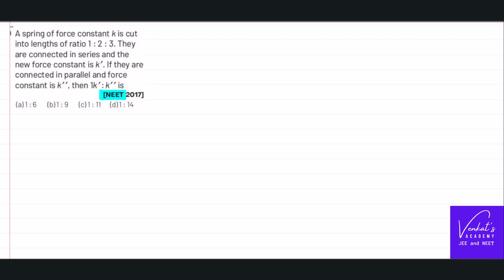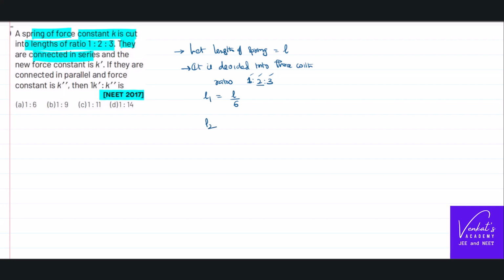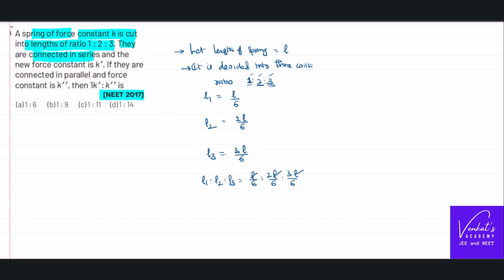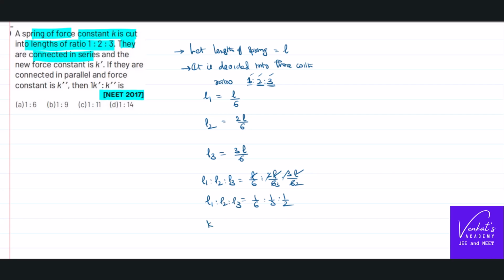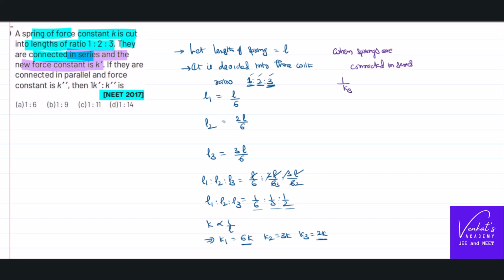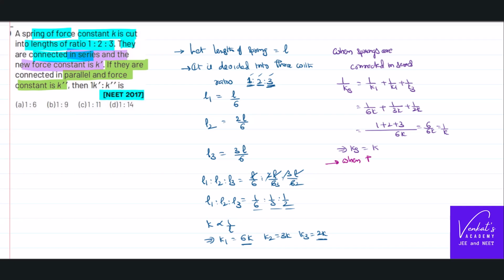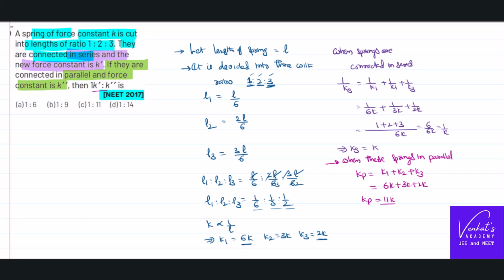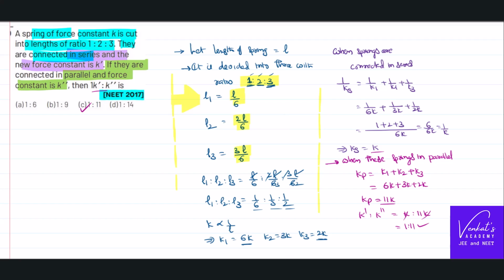Oscillation Questions NEET 2017 When spring is cut and pieces are connected in series and parallel..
Oscillatory motion is a to and fro motion and it is one of the basic motion of a body after translatory motion and rotatory motion. The particle in oscillatory motion moves about a fixed point and that fixed point is called mean position. All oscillatory motions gets repeated at regular intervals of time and they are called periodic motion. All oscillatory motions are periodic but all periodic motions are not oscillatory. to express periodic motion, we need to use sin and cos functions as they  also gets repeated  between two fixed values.

If oscillatory motion has displacement directly proportional to acceleration and is directed opposite to it, then it is called simple harmonic motion. Simple pendulum is a famous example who is in simple harmonic motion when slightly disturbed from its mean position. We can derive equations for its displacement, velocity, acceleration and time period as shown in the lessons below. We have also derived equations for its potential energy, kinetic energy and total energy of a body in oscillatory motion and if frictional force is also taken into count, the amplitude of the oscillation decreases and finally it stops. This kind of oscillatory motion is called damped oscillatory.